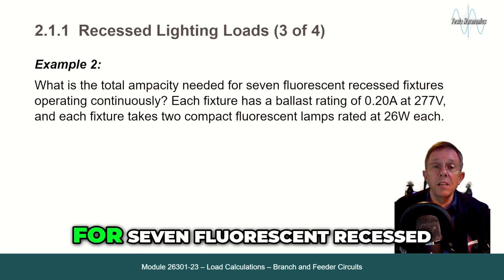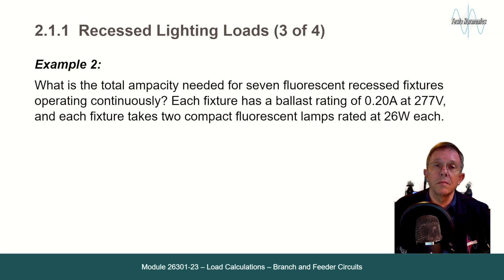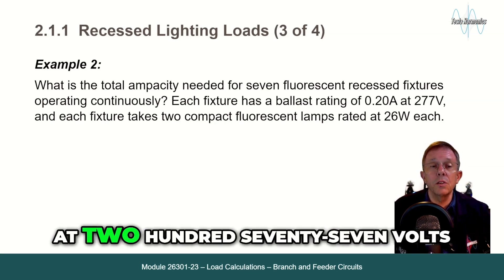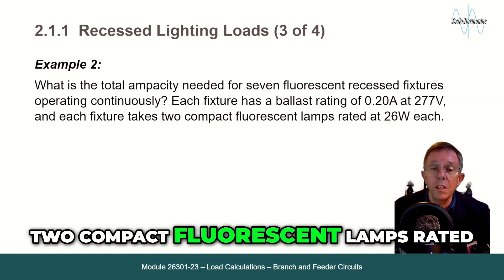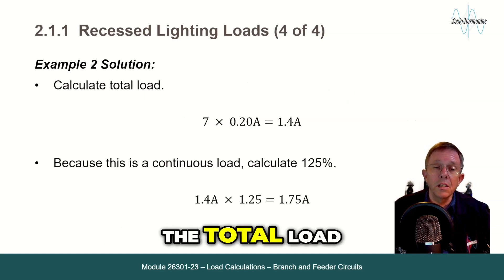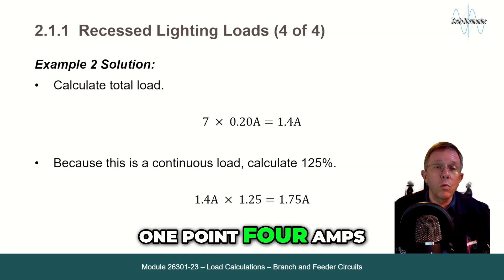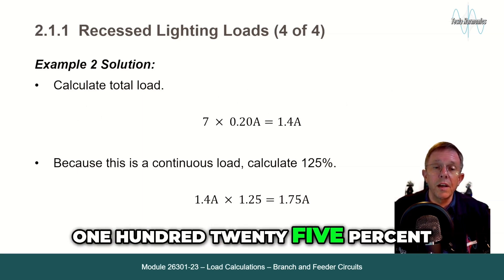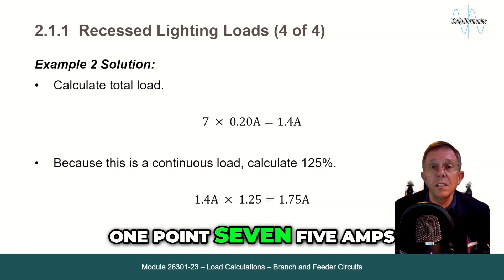What is the Ampacity of Seven Recessed Fluorescent Luminaires Operating Continuously?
💡⚡️ Find out the ampacity of seven recessed fluorescent luminaires operating continuously in this informative video. Learn how to calculate the total ampacity to ensure your electrical system can handle the load.